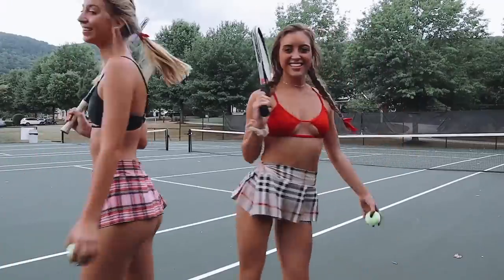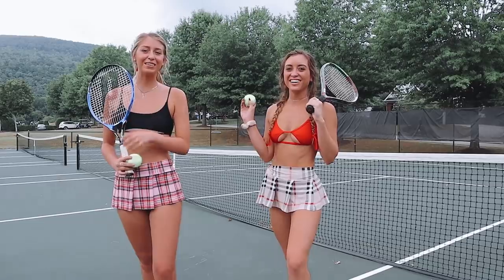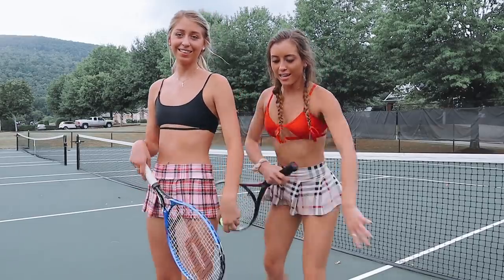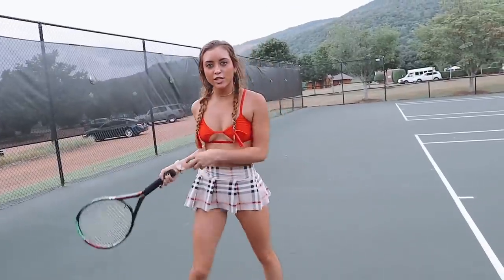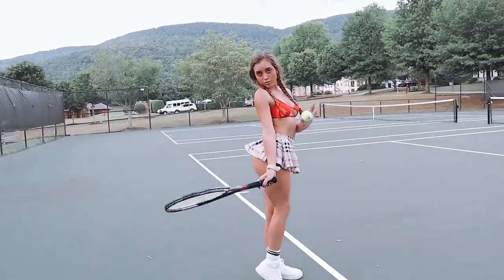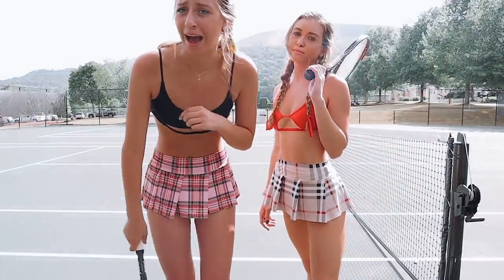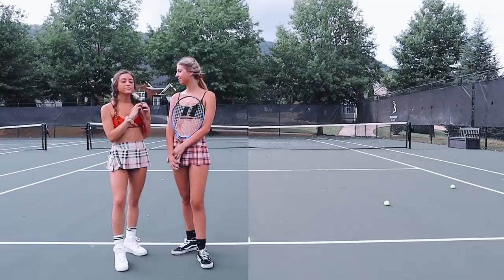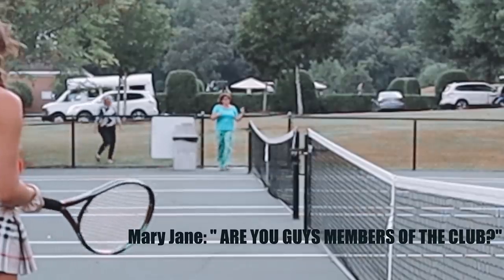HOW TO BE A PROFESSIONAL TENNIS PLAYER!!